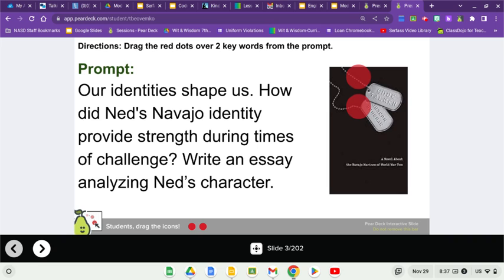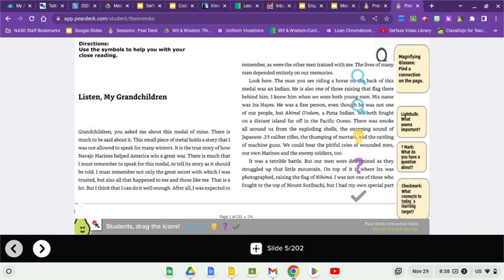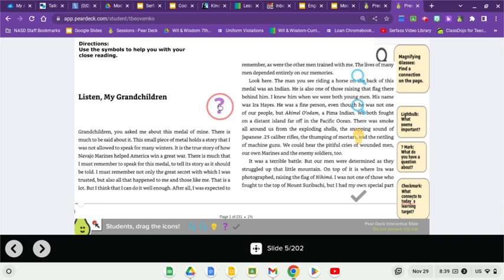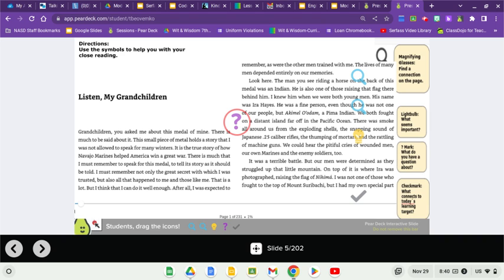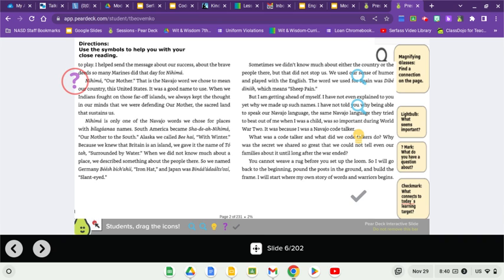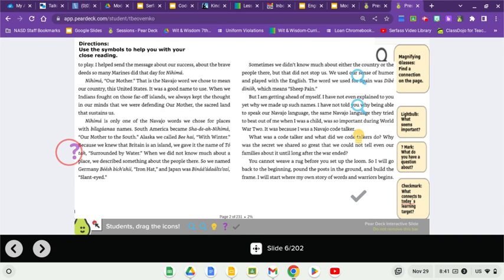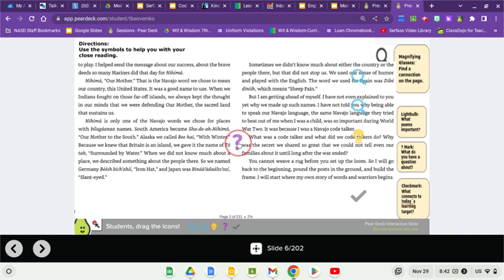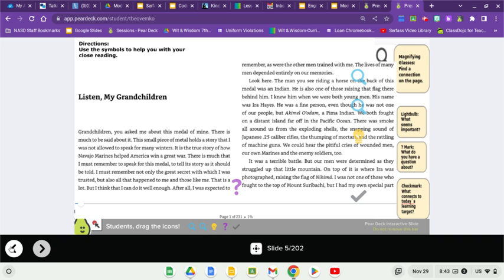Code Talker-Chapter 1